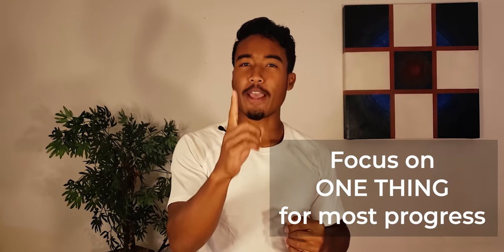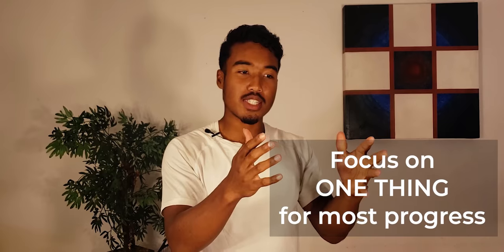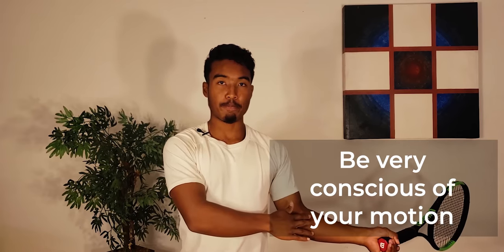7 BEST Tennis At Home Drills (YOU'VE NEVER DONE!)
We're covering the 7 best tennis drills to do at home so that you can transform your tennis at home practice... and your tennis game by the next time you step onto the court.